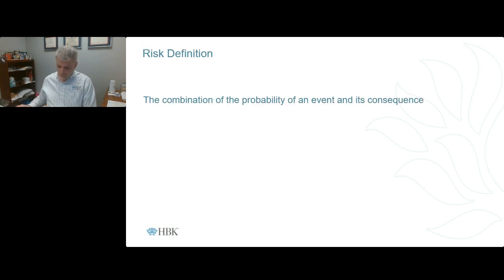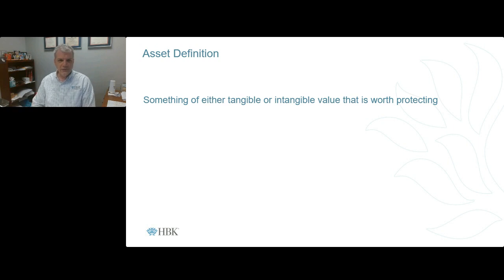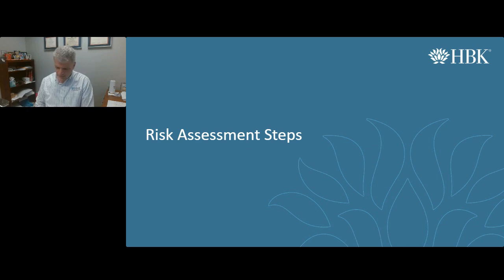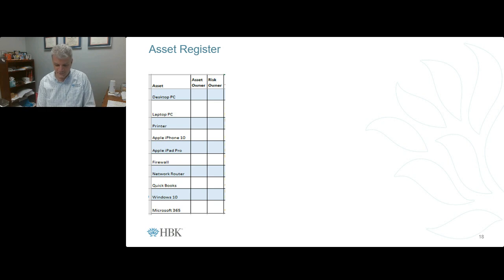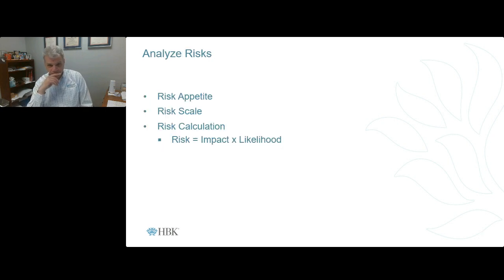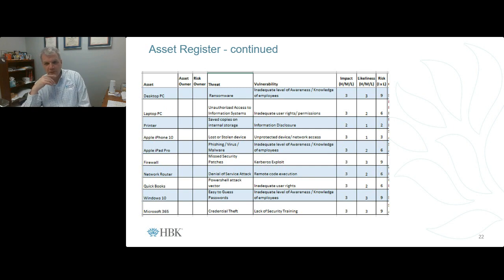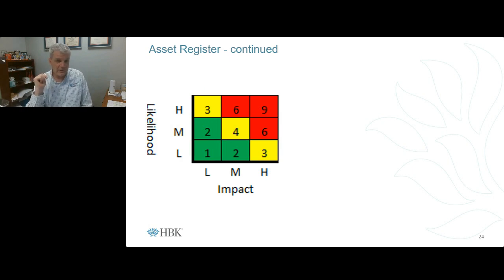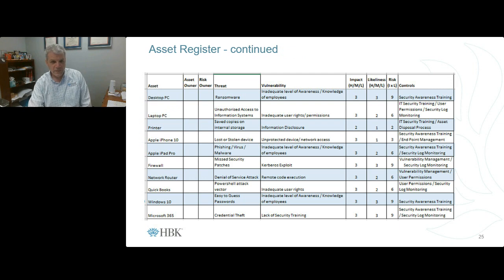The Risk Assessment: An Underutilized Cybersecurity Tool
Businesses are no strangers to analyzing risk. However, often neglected are risk assessments regarding your organization’s IT Security posture. Yet, these assessments are an effective way to identify your organization’s vulnerability to cyber-attacks. Many regulatory agencies require annual risk assessments. Even if you are not a technology or cyber expert, you can help improve your organization’s cybersecurity posture as well as meet any regulatory demands.

Join HBK Risk Advisory Services Senior Director Bill Heaven, CPA/CITP, CISA, CSCP to discuss the fundamentals of the risk assessment, the steps to execute your internal risk assessment, reporting results, and how to properly maintain your risk assessment process.